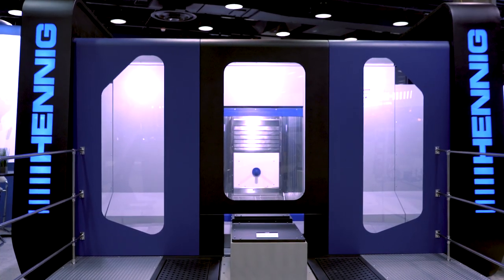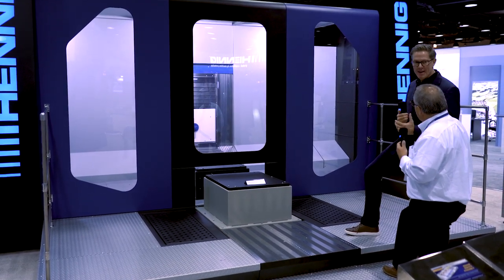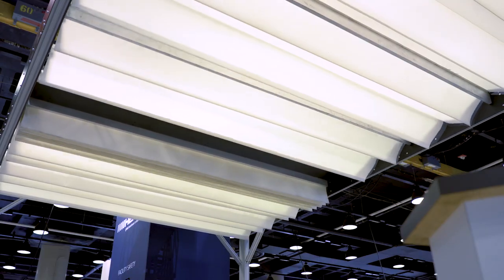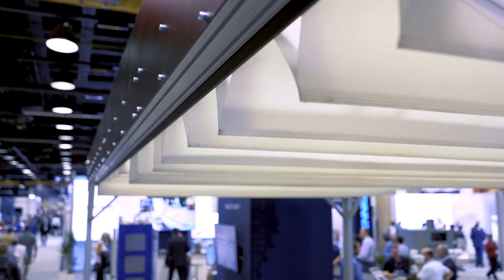Hennig Machine Protection: MakingChipsTV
Hennig is a worldwide leader in machine protection and facility safety products, helping your machine shop become a safe and clean working environment.